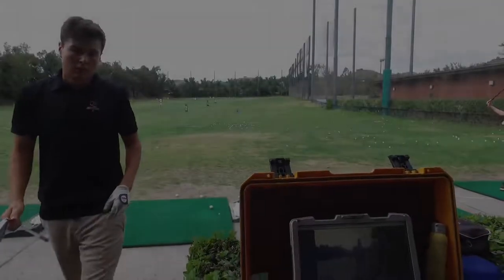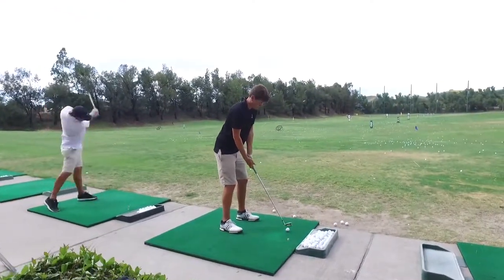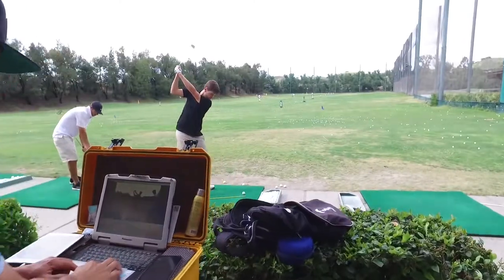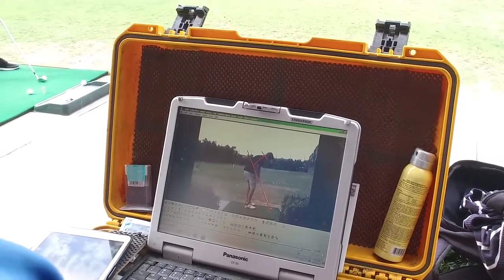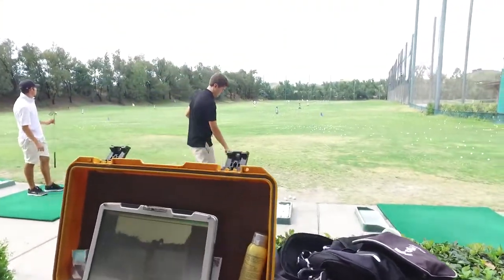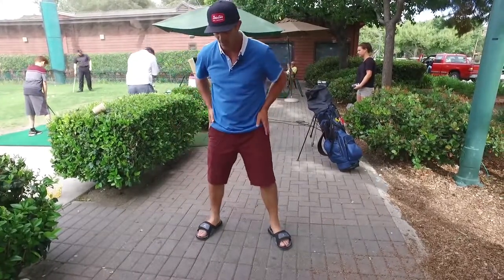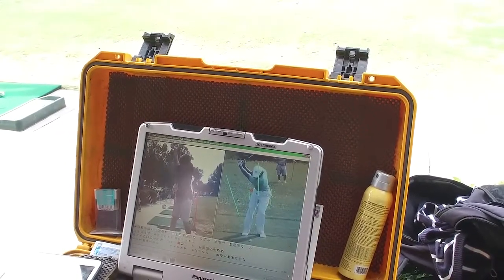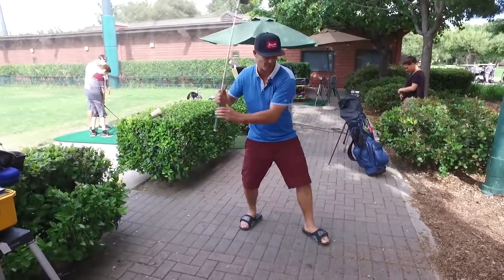Golf Tips for the Perfect Swing 2018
Golfing can be fun once you get the hang of it. These fast track tips will give you what you need to have a perfect swing.

Callaway gold ball retriever $40
2 set pro golf gloves $27
Exploding Golf Ball 3 pack $10
Callaway Men’s Golf Set (12-Piece, Right Hand) $202
Professional range finder $150